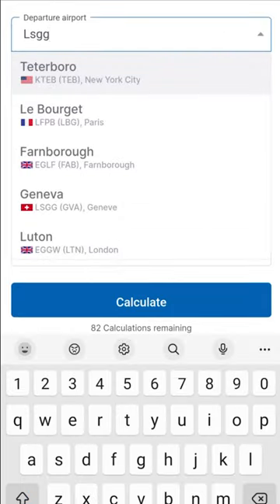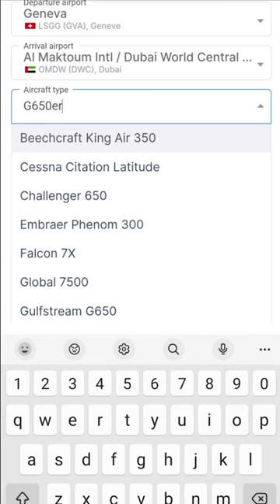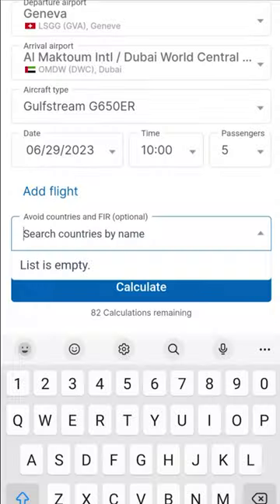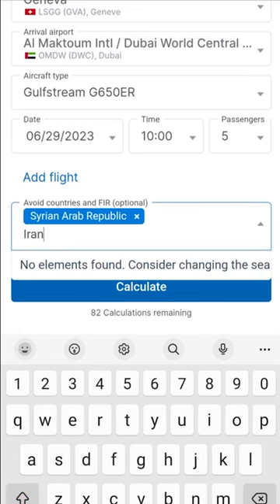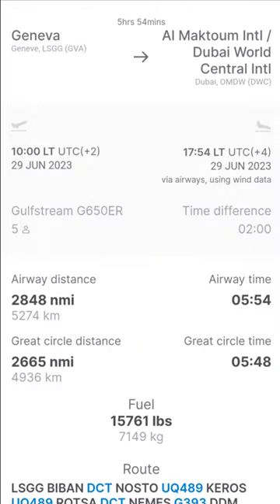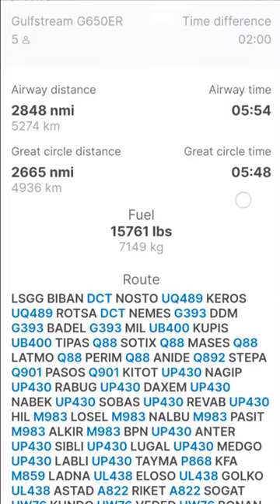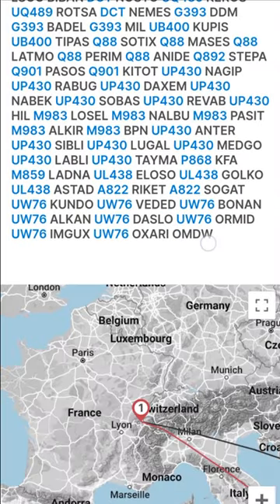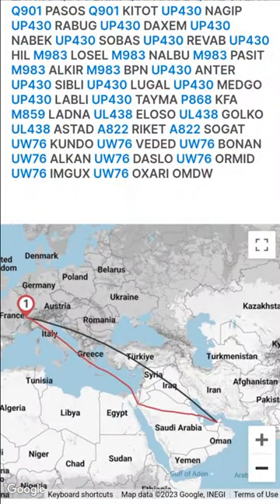Aviapages Flight Time Calculator Application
Flight Time & Route Calculator helps charter operators and brokers or final customers estimate essential flight data. Based on your request it calculates flight time, fuel consumption, shows airway time, wind impact, distance and time difference between airports, IFR data, and estimated flight price. Aviapages Flight Calculator is based on proprietary algorithms and uses real world flight data from different sources and databases as well as historical flight information. More than 300 aircraft types and more than 10000 airports are available for calculation. Additional filters and options are available for even more precise calculations.